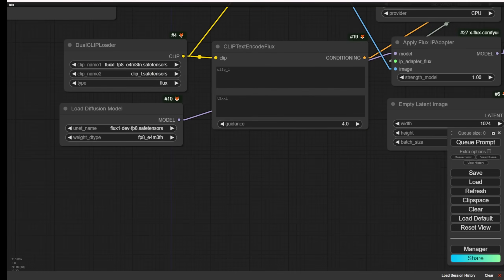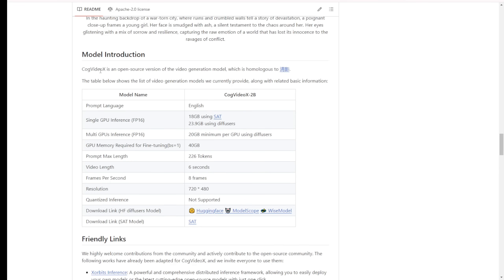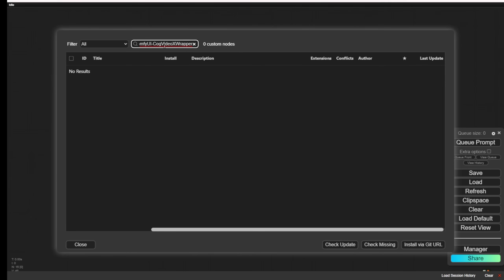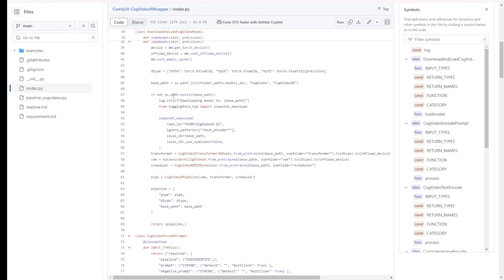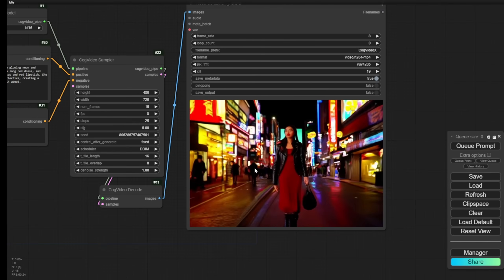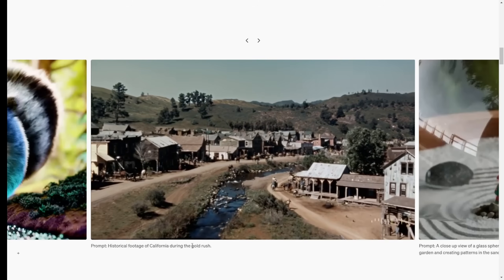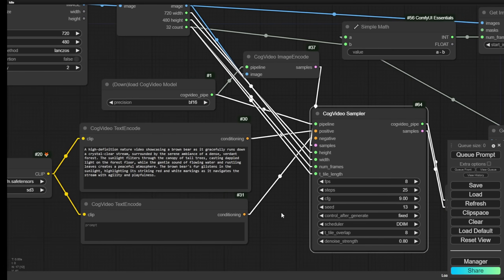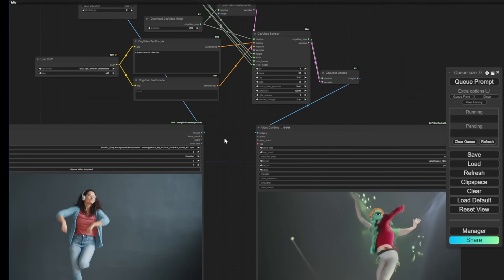CogVideoX - AI Video Model Run Locally - Too Good To Be True?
In this video where we delve into the AI-generated video models, CogVideoX. Join me as we explore the key features, implications, and examples of this cutting-edge technology, offering insights into its capabilities and limitations.

In this video, we break down the development of CogVideoX by researchers from Zhipu AI and Tsinghua University, highlighting its advancements in video length, coherence, and motion complexity. We'll also discuss the hardware requirements for running CogVideoX locally and provide a step-by-step guide on installation.

From generating cartoon animations to natural landscapes, we'll review various video examples created by CogVideoX to showcase its performance. Moreover, we'll offer a demonstration of a video-to-video workflow, unveiling the potential for object transformations in videos.

Don't miss out on this comprehensive exploration of CogVideoX and its impact on the AI technology landscape!